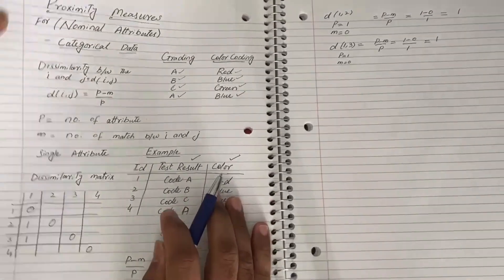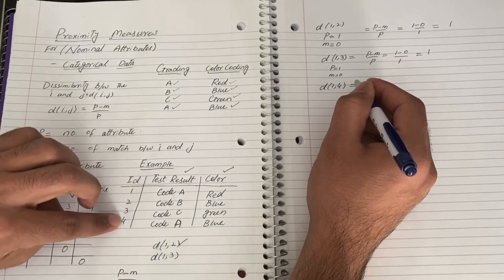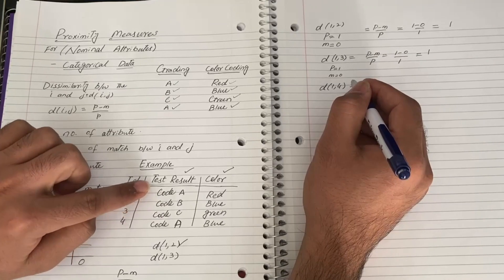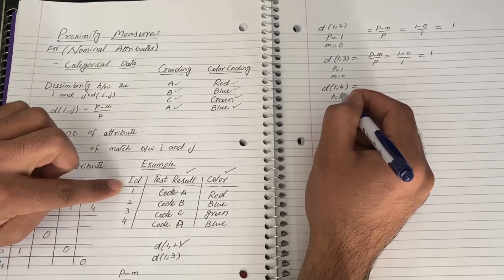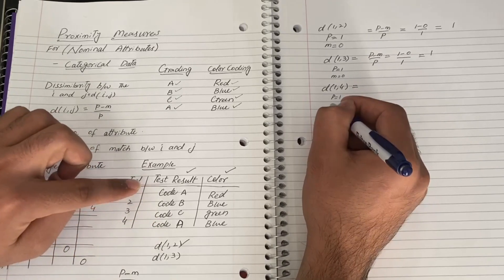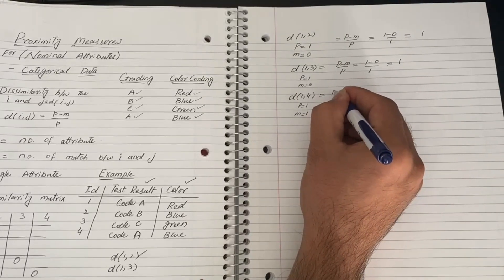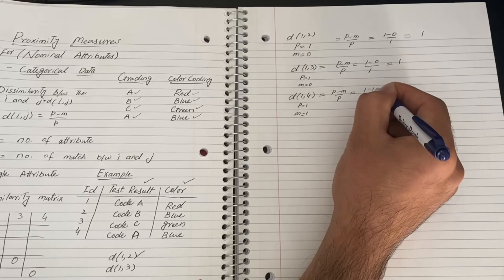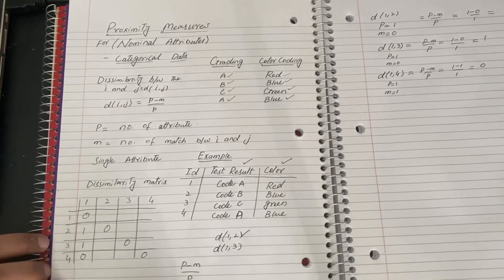Proximity Measures - 2 | Nominal Attributes | Data Mining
In this video you will learn:
What is a Nominal Attribute?
How to use nominal attribute in Data Mining?
How to create a Dissimilarity matrix for Nominal Attributes?